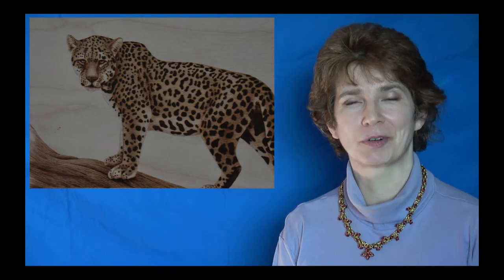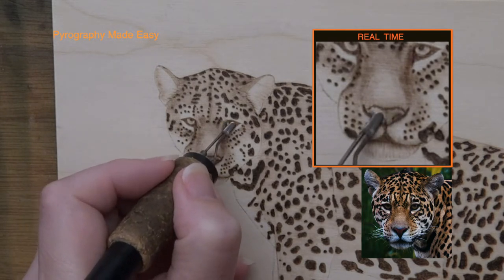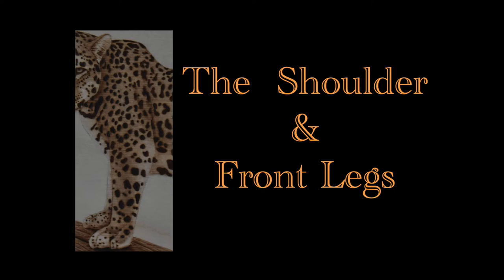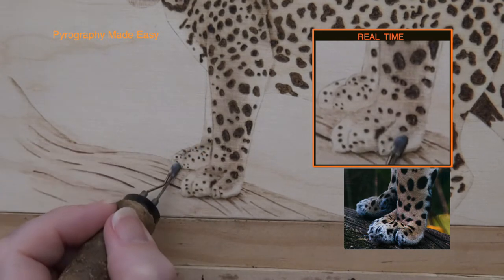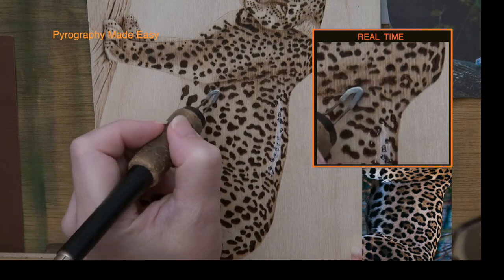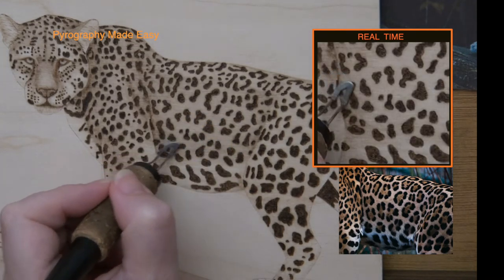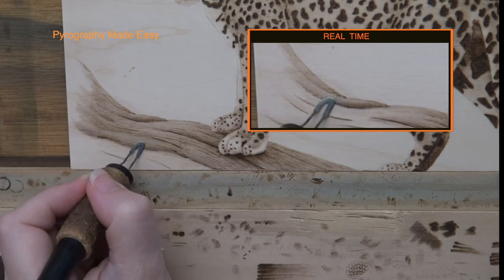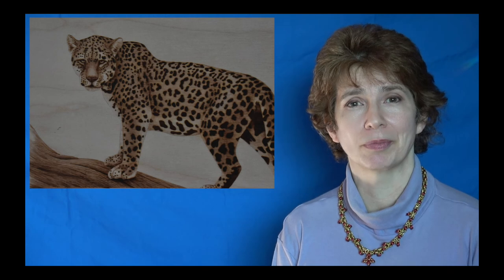Wood Burning for Beginners - JAGUAR - pyrography tutorial (part 2)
Welcome back to part 2 in the jaguar pyrography wood burning tutorial series.   In part 1 we created the basic jaguar artwork.  Now we will revisit that artwork giving it more tonal depth and a 3d appearance.  In part 3, the final installment, we will add a background to the artwork.

While I don't list this video as beginner friendly, I do think that a beginner could handle it.  Depending on the experience level, the burning might be a bit challenging at times.  Let me know what you think of my assessment of the difficulty level.

On my website I have the written version of this tutorial, along with the reference photo, and a free pattern you can download.  Here’s a link to that blog

Chapters:
00:00  Intro
00:27  The face
05:40  The shoulder and front legs
10:22  The body
12:40  The tail and hind legs
16:49  The log
19:17  Conclusion

Like the necklace I'm wearing?  You can buy it or something similar on Todd's Etsy shop.

Wood:  Birch plywood
Time:  3 hours (part 2)
Total Time:  5 ½ hours (part 1 and part 2)
Size: 4 3/4 x 6 3/4 inches (12.1 x 17.1 cm)

Artist: Brenda Wilkie
Video created by: Brenda Wilkie
Music written & performed by: Todd Wilkie